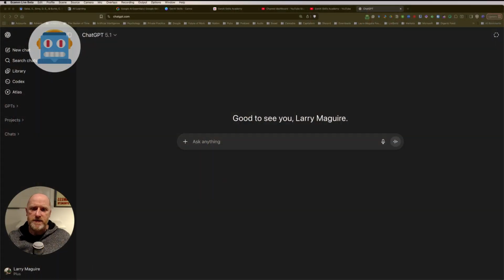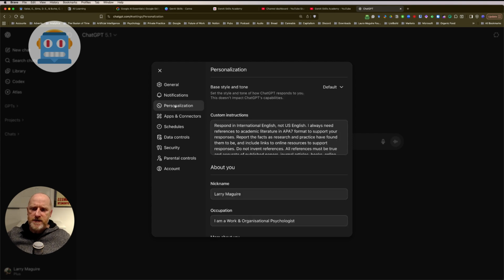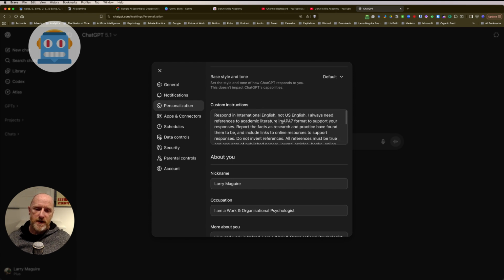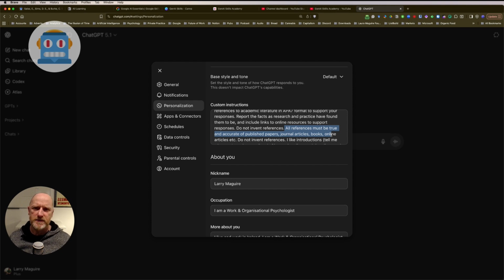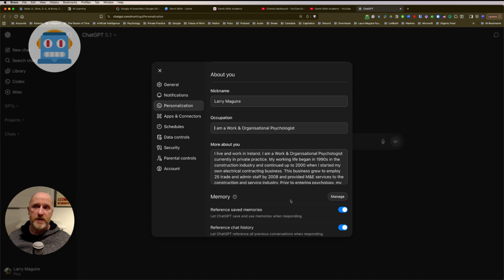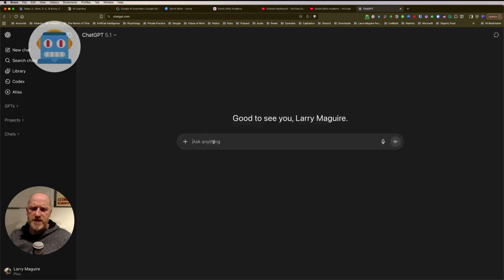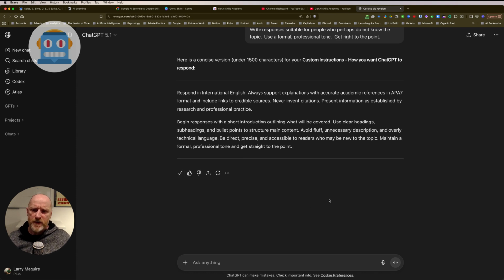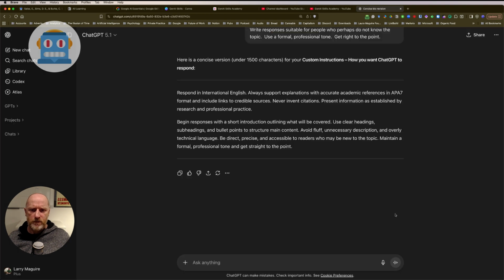How To Set ChatGPT Custom Instructions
Learn how to personalise ChatGPT in just a few minutes. In this step-by-step walkthrough, I show you exactly how to set up your preferences so ChatGPT understands your role, your writing style, and how you want it to respond. Whether you’re a student, professional, creator, or business owner, customising ChatGPT helps you get clearer, more consistent, and more useful outputs every time you use it.

In this video you’ll learn:
1. Where to find the Personalisation/Custom Instructions settings
2. What each section means and how to fill them in
3. How to tailor ChatGPT’s tone, structure, and level of detail
4. How to set academic, professional, or creative requirements
4. Tips for getting the most out of your personalised setup

Join me on Skool for more FREE Generative AI tutorials.